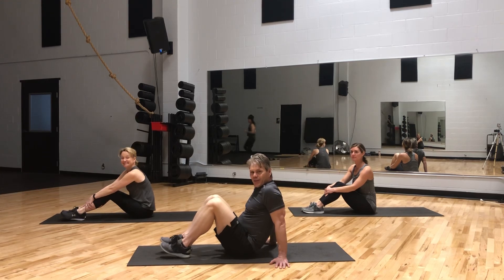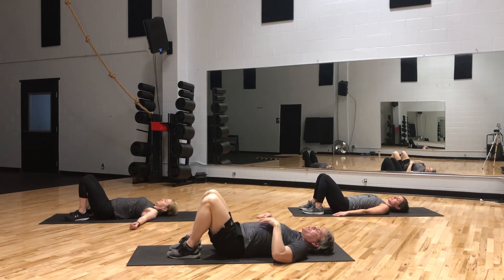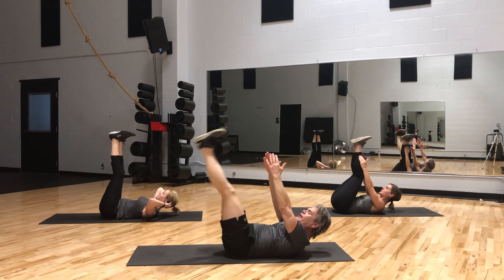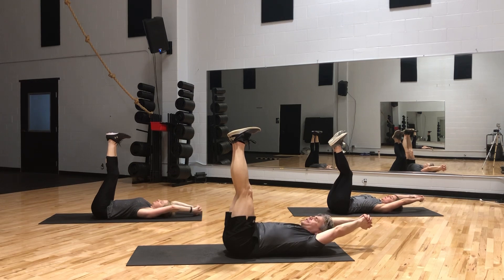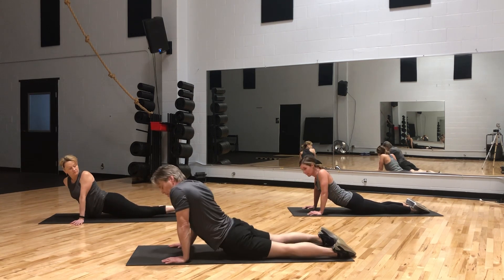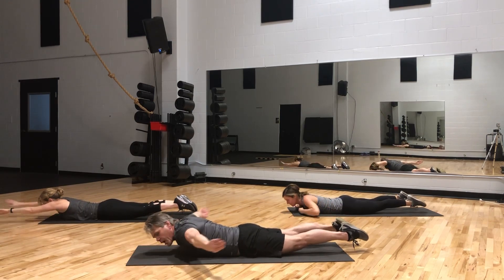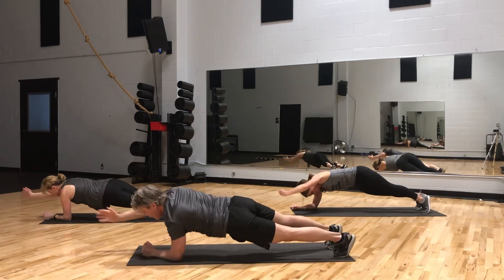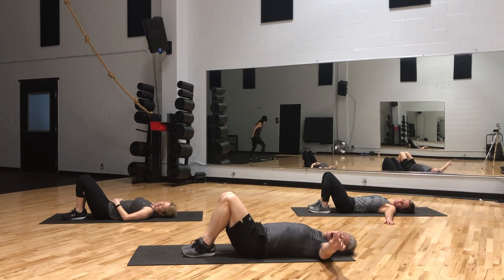Core 2 with Scott